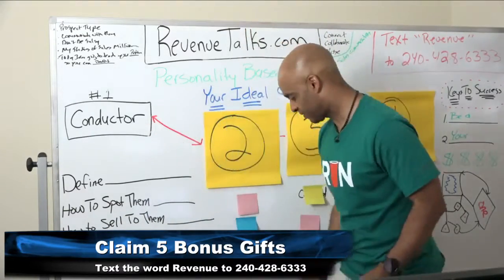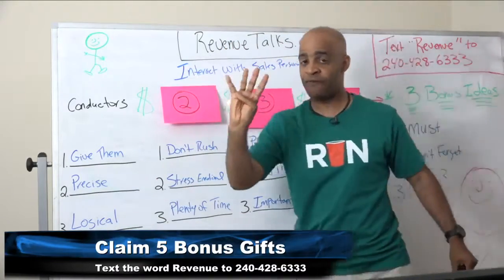Revenue Talks Episode 7 Know Your Prospect Sales Personality Type Part 2 of 4 Rockstar with Che Br